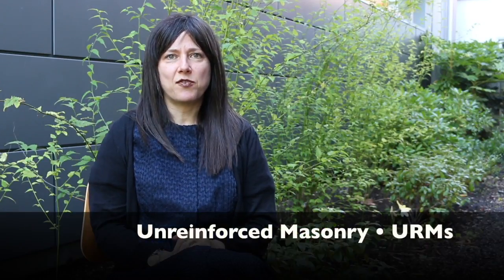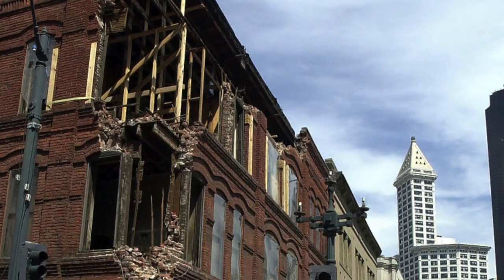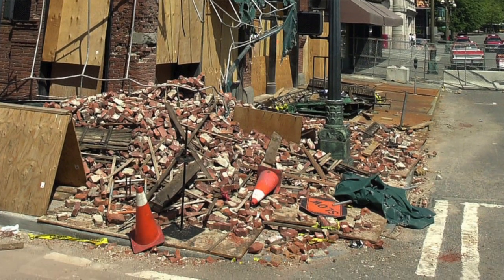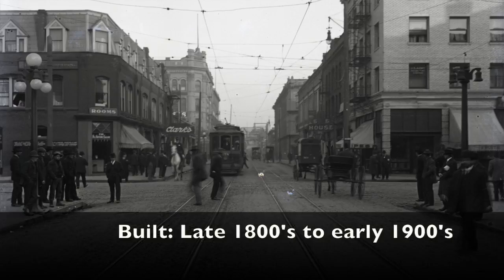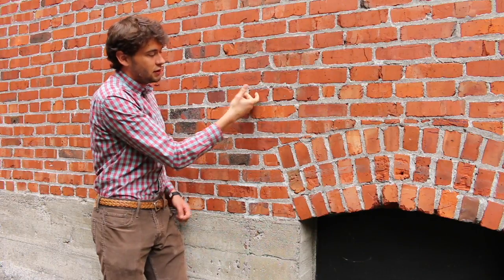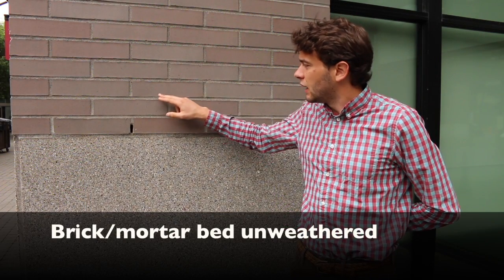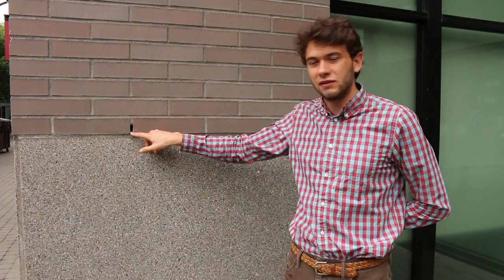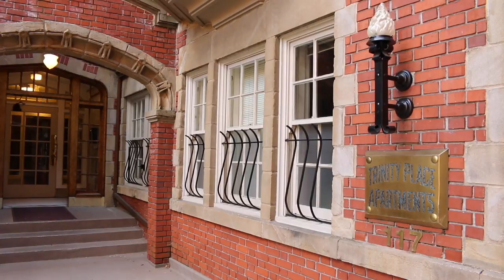Earthquakes and Unreinforced Masonry (URM) Buildings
This video is an overview of the danger posed by unreinforced masonry (URM) buildings in an earthquake.